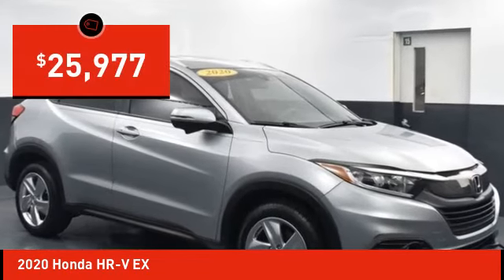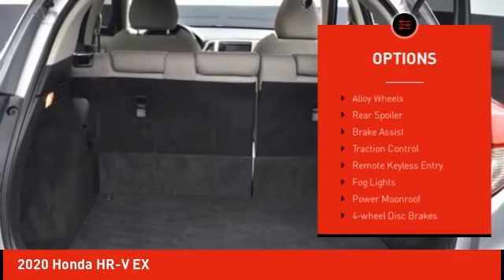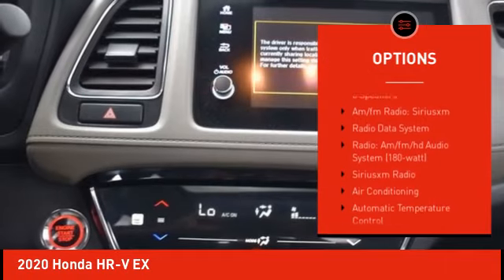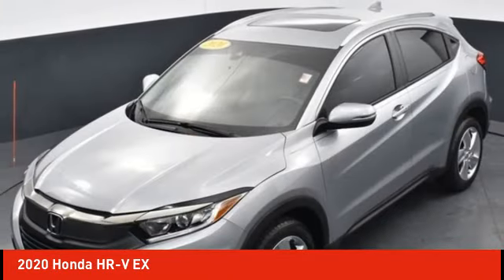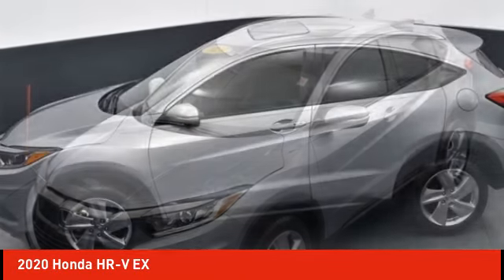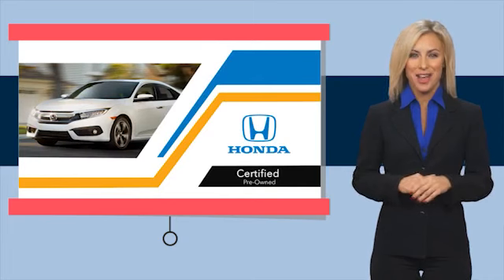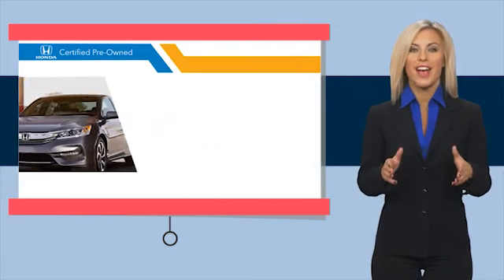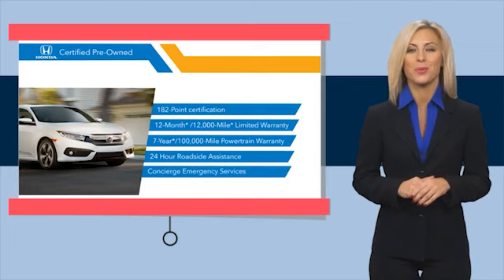2020 Honda HR-V Schlossmann Honda City Inventory 10453P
2020 Honda HR-V EX

3450 South 108th St.